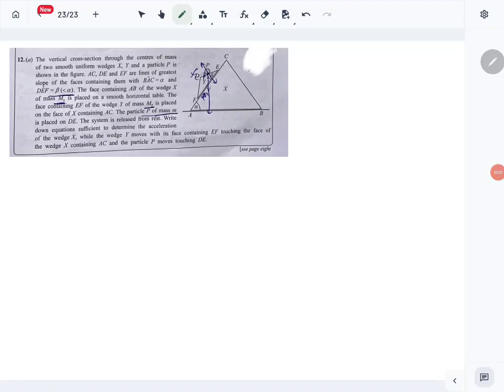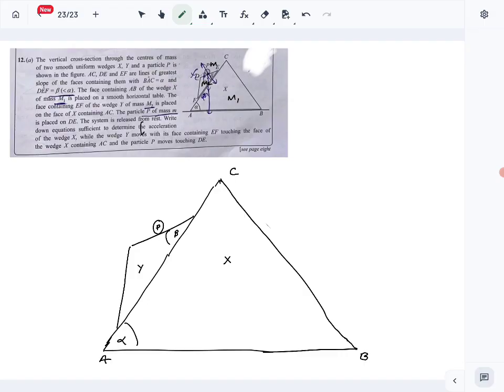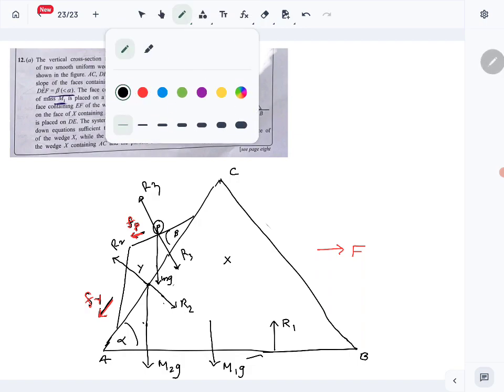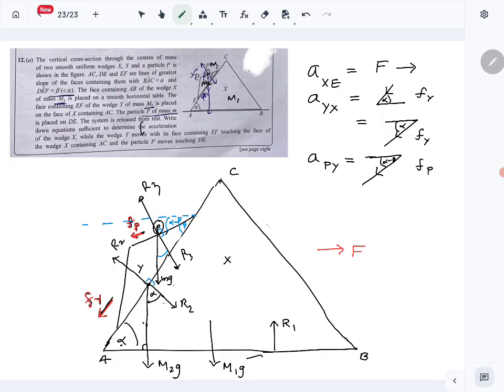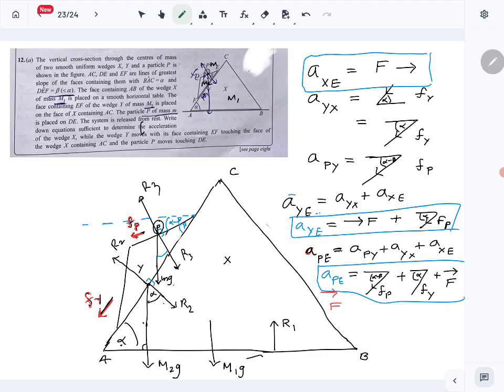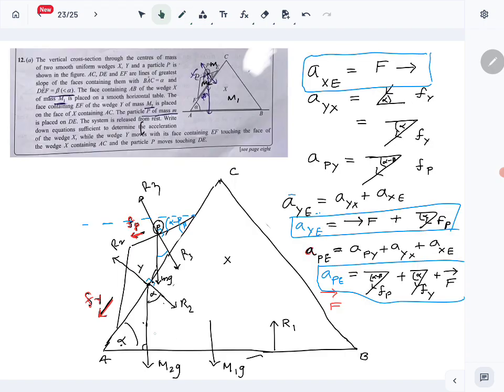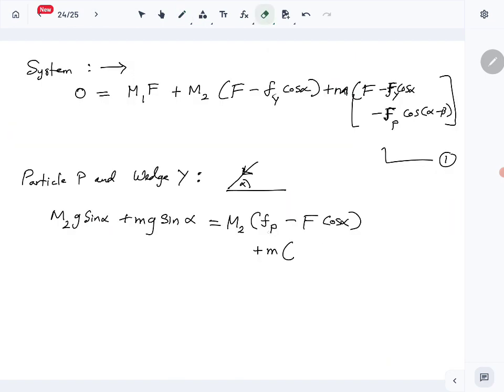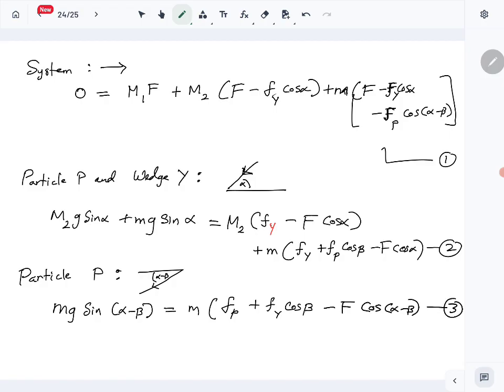Combined Maths 2024 A/L Paper - Applied Question 12 part (a) (Relative Acceleration ) Solution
Applied  Paper (Combined Maths 2024 A/L) question 12 part (a) (Relative Acceleration ) Solution